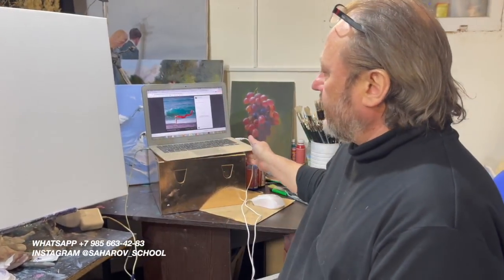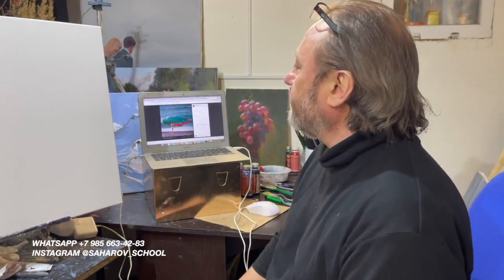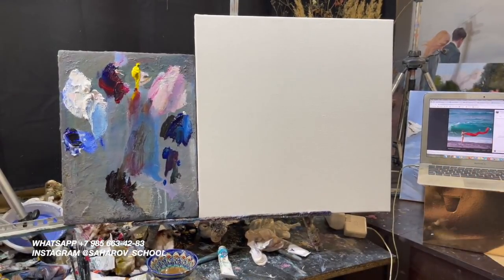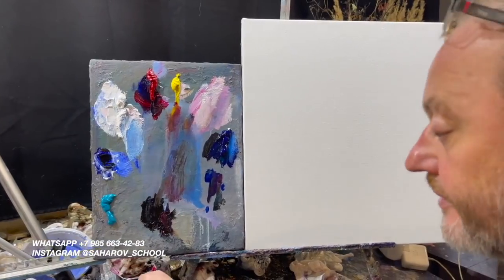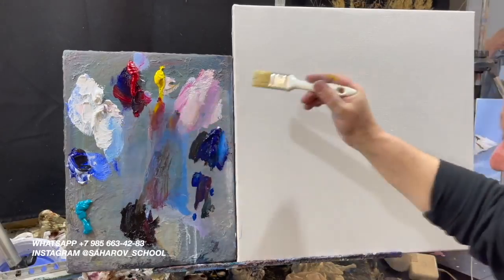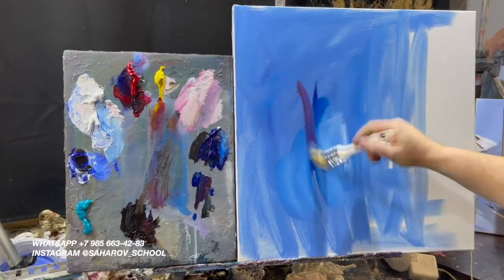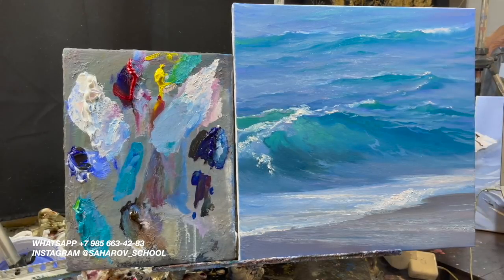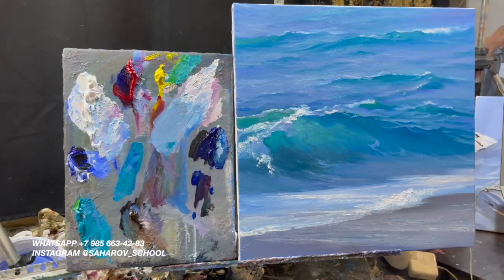Как нарисовать море : видео-урок для начинающих по масляной живописи. Художник Игорь Сахаров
Видео-урок «Шаг 6: Море»
Длительность: 1ч01
Урок входит в курс "Первые 10 шагов в масляную живопись" Института живописи

Напоминаем! Покупка отдельных уроков из каждого курса возможна, но она не делает Вас учеником Института живописи и не даёт право на вход в закрытую группу, в которой Игорь Сахаров комментирует работы учащихся. Чтобы вступить в группу и иметь обратную связь – требуется прохождение полного курса.

Для приобретения курса пишите Александре Сахаровой: 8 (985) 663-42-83 (WhatsApp)

Официальные ресурсы художника Игоря Сахарова
По вопросам приобретения видео-уроков;

Личная страница Игоря Сахарова

Личный номер Игоря

Публичная страница Игоря Сахарова

Наш Телеграм - sakharovigor

Facebook, личная страница